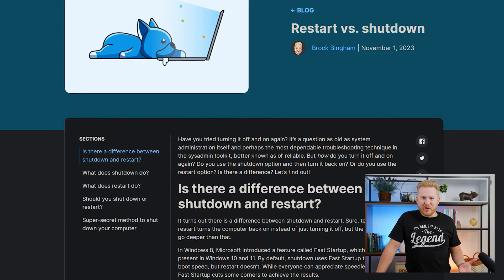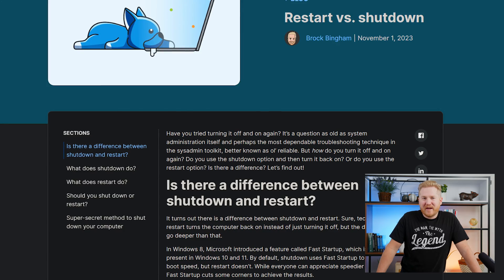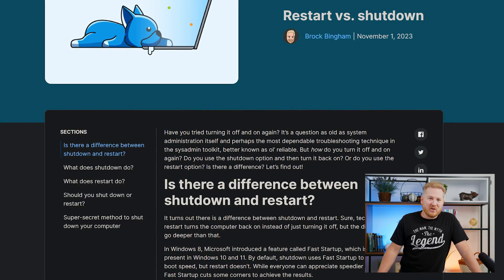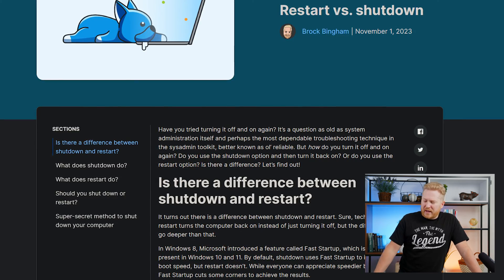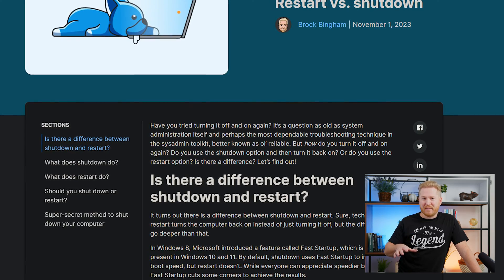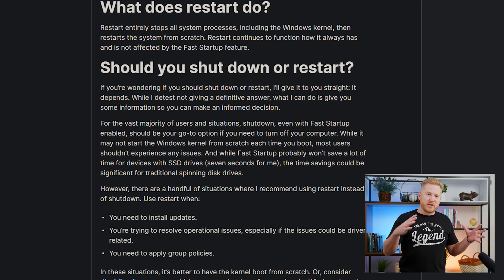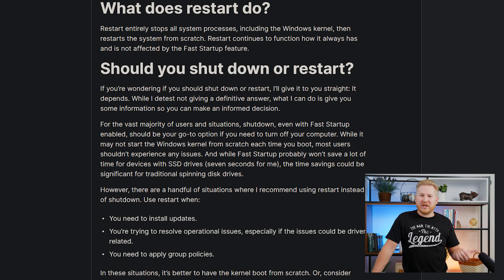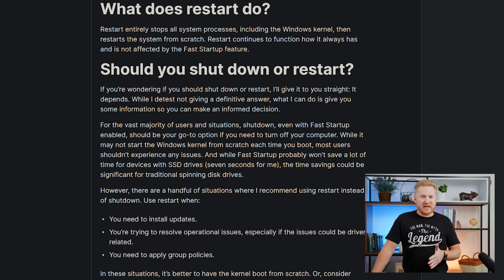Restart vs. Shutdown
To shut down or to restart, that is the question. When you reboot your device, do you have a preference? Is one method better than the other? Let’s end the debate and find the best way to reboot your computer. Plus, we'll show you a secret Windows technique to wow your sysadmin friends. Okay, maybe wow isn't the right word for it.